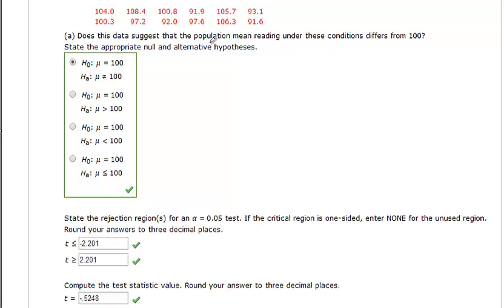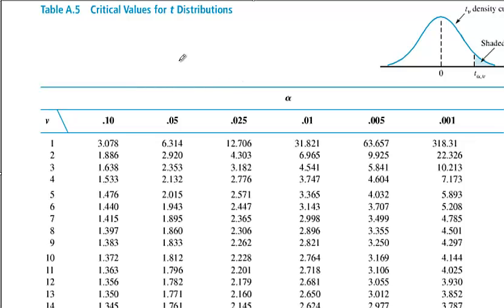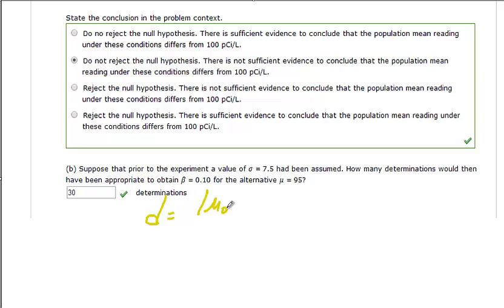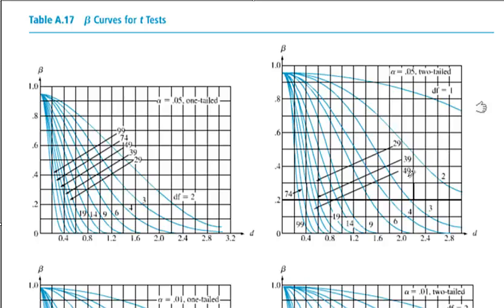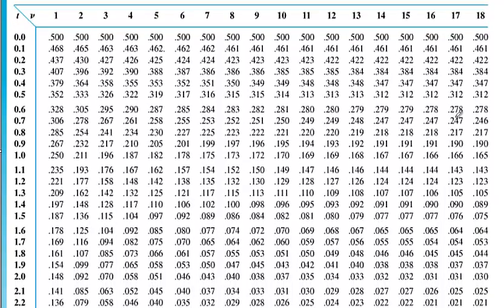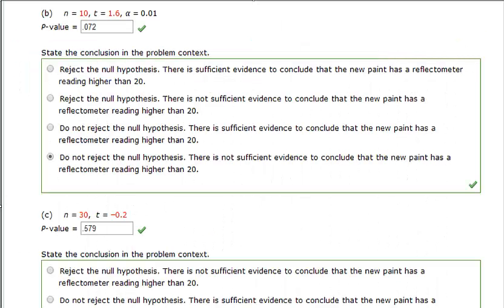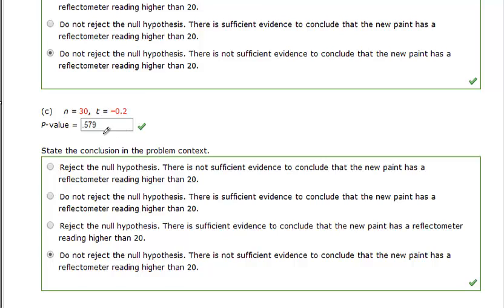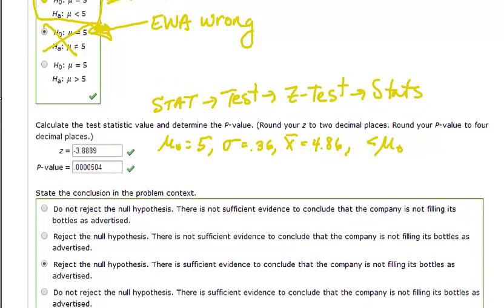STAT Chapter 8 homework examples in EWA part 2